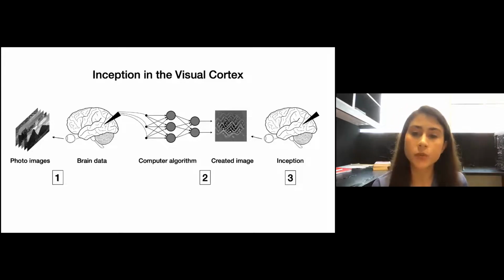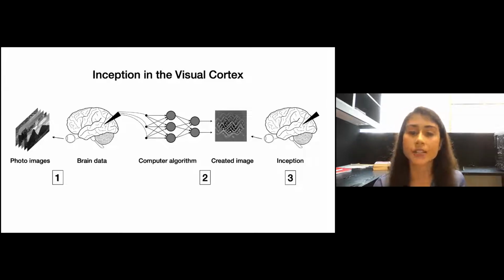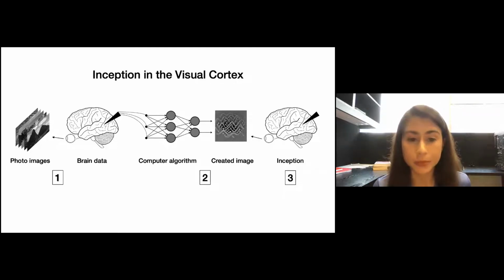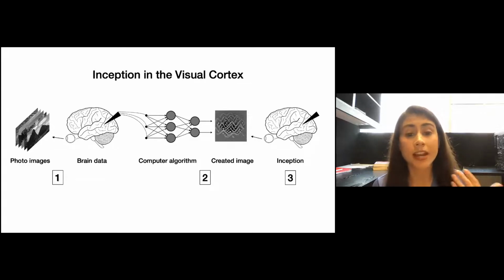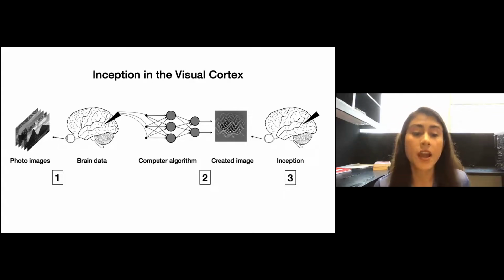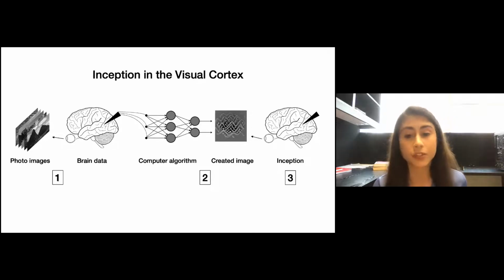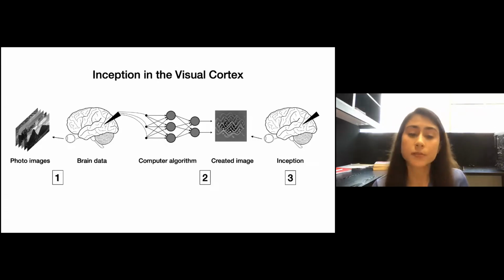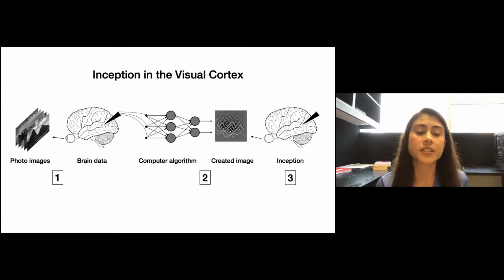3 Minute Thesis Competition 1st Place Presentation - Kelli Restivo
Baylor College of Medicine held its third annual Three Minute Thesis Competition on May 26th, 2021. Third year Ph.D. student Kelli Restivo won first place.

"The Three Minute Thesis competition, or 3MT, is an annual competition originating from the University of Queensland, held independently in over 200 universities worldwide. It is open to PhD students, and challenges participants to present their research in just 180 seconds, in an engaging form that can be understood by an intelligent audience with no background in the research area. This exercise develops presentation, research and academic communication skills and supports the development of research students' capacity to explain their work effectively."